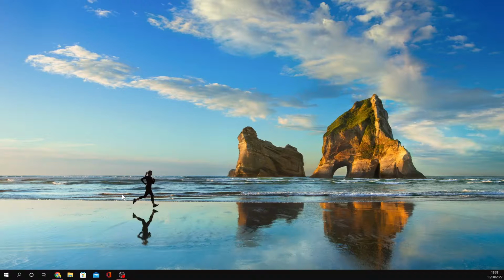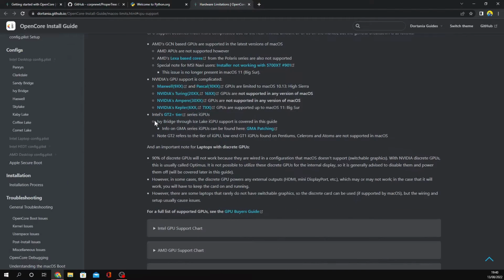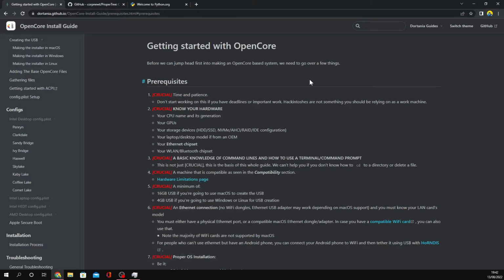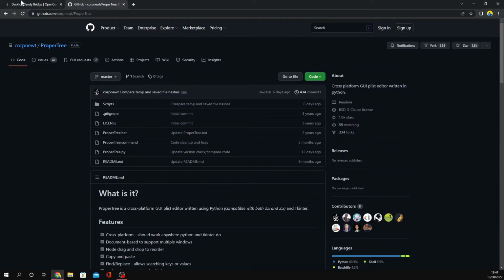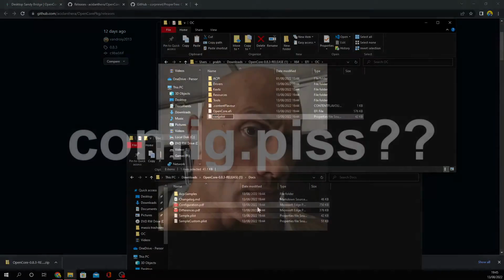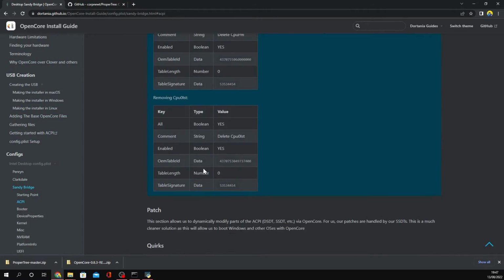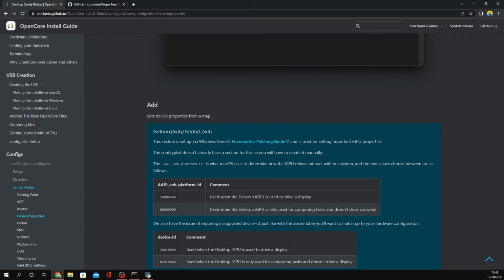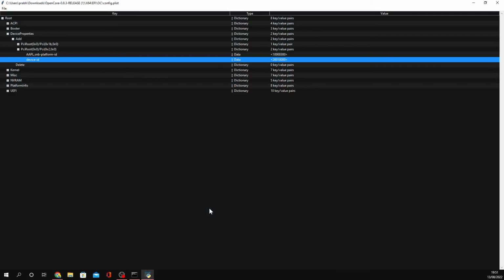How to patch graphics in Opencore - Works for any iGPU!